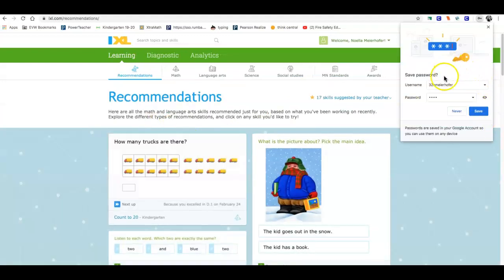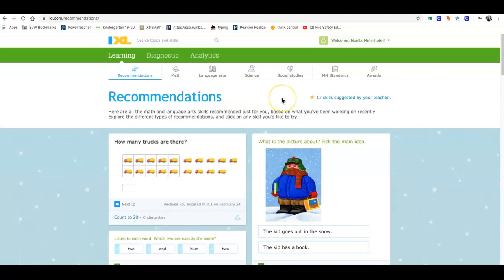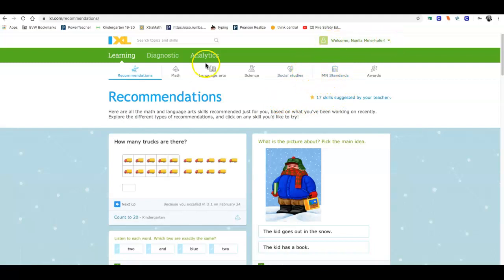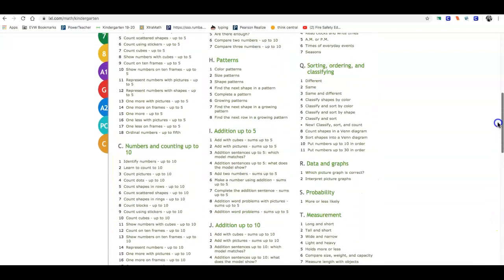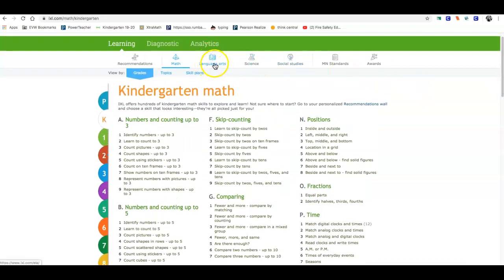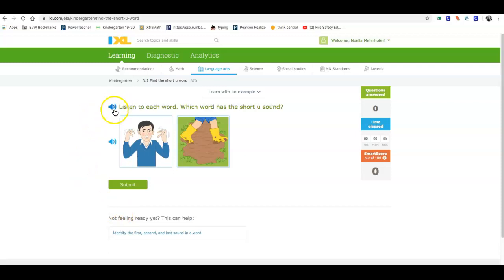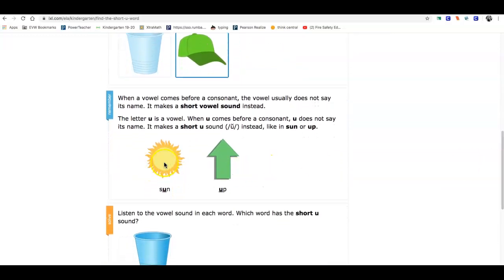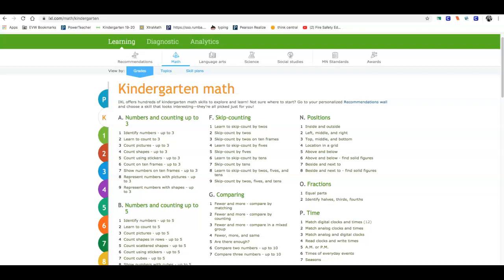IXL tutorial from a student view